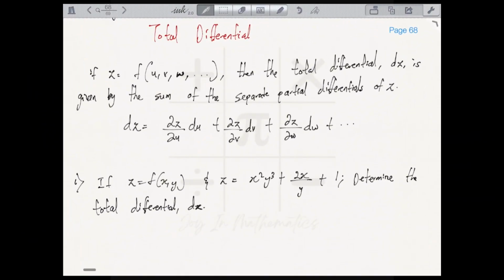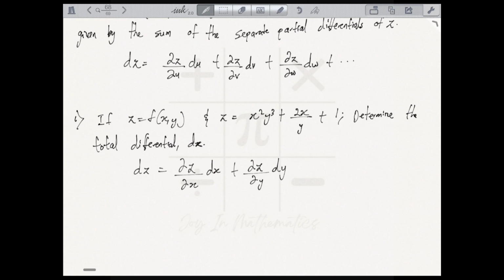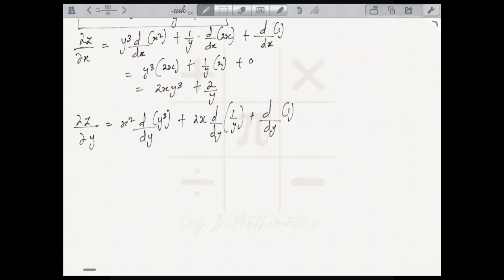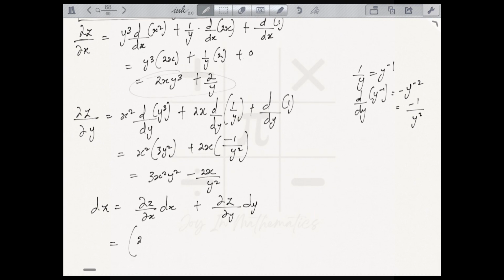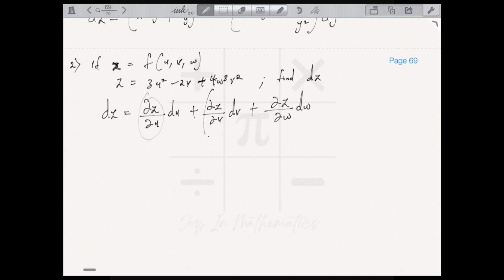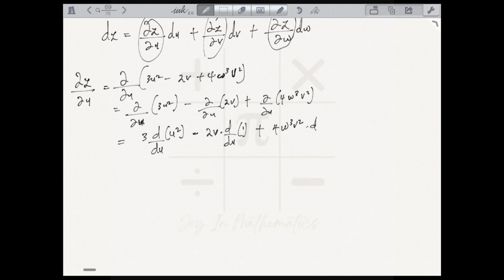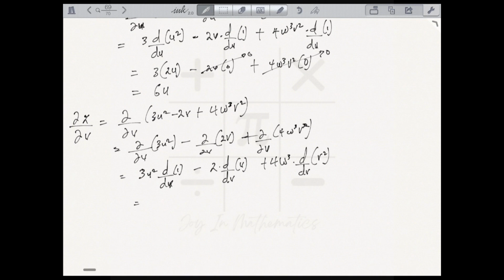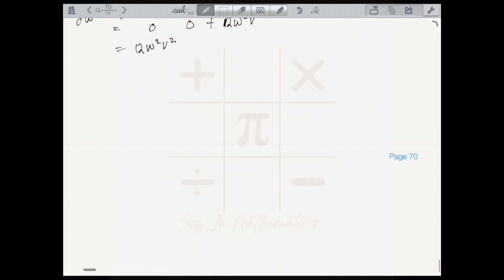32. Total Differential